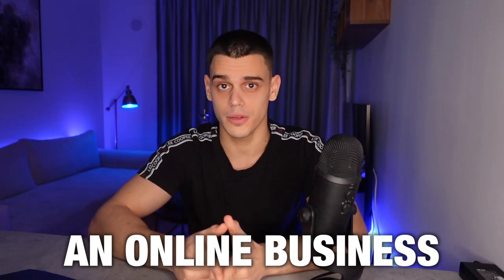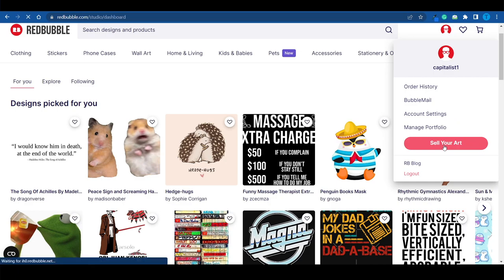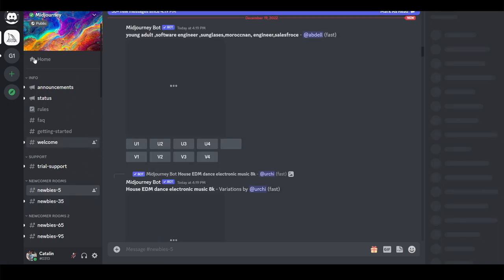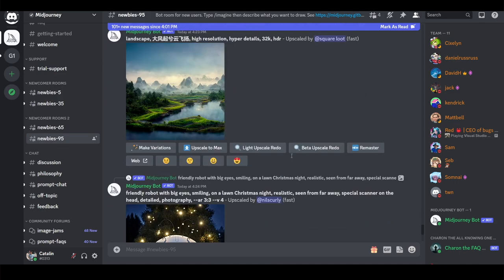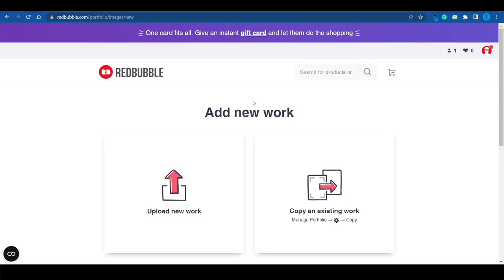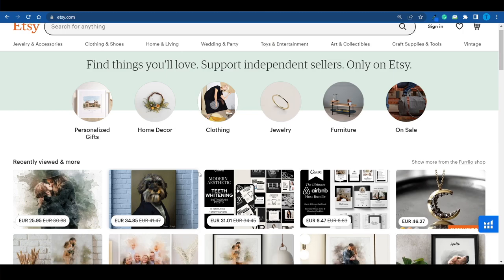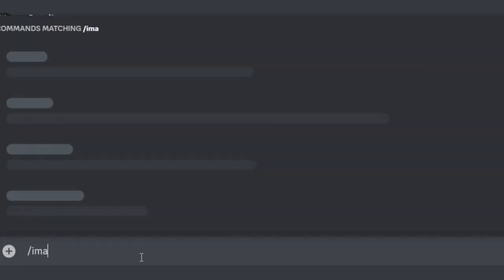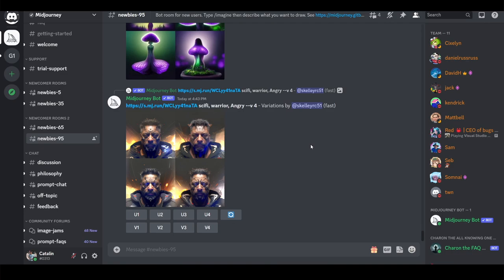NEW Way To Make Money On Redbubble With AI Art In 2024